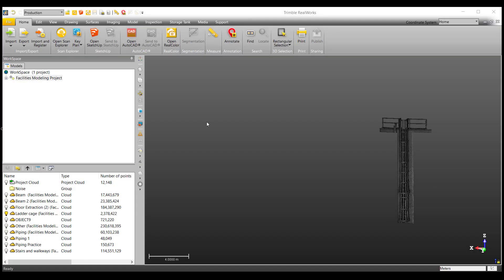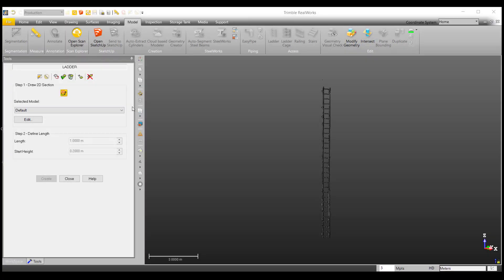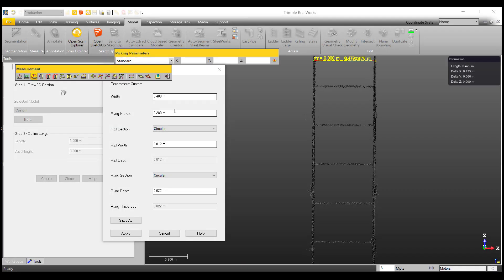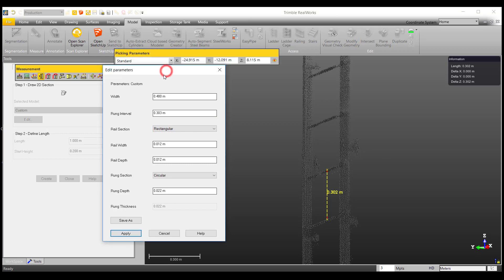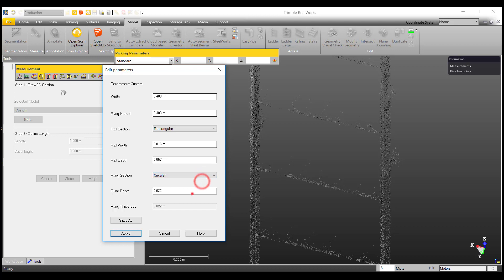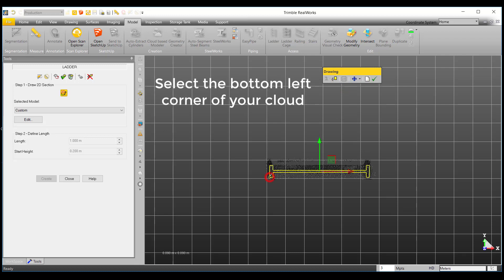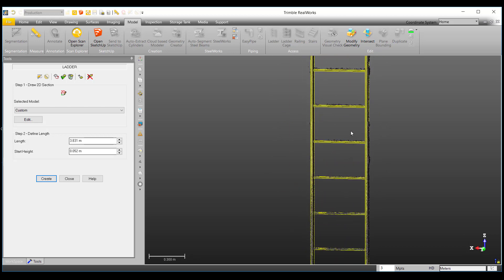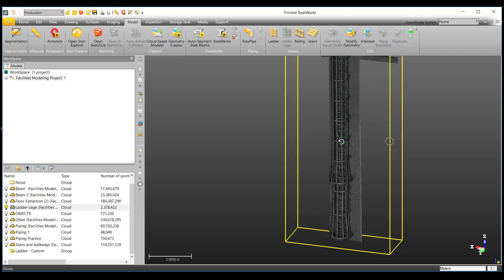Ladder Modeling Tutorial - Trimble RealWorks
Learn how to use the Ladder Modeling tool in Trimble RealWorks